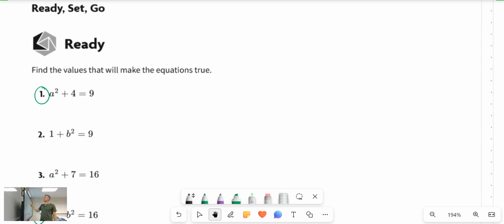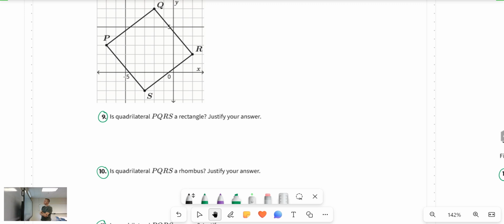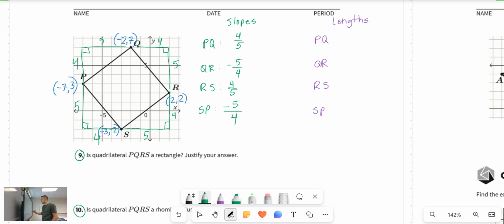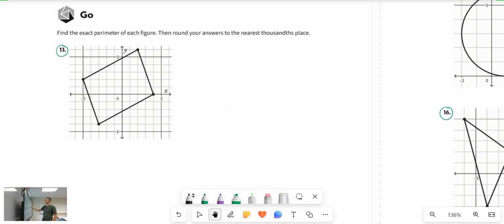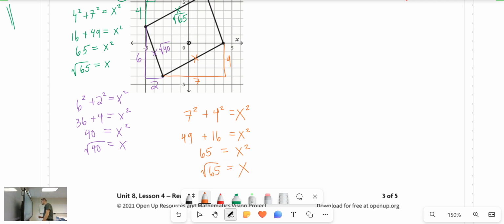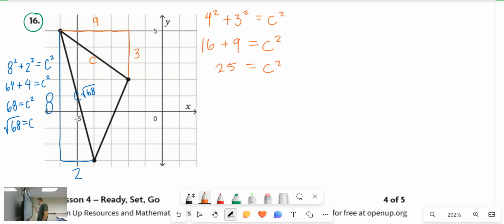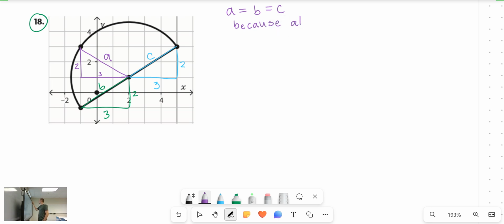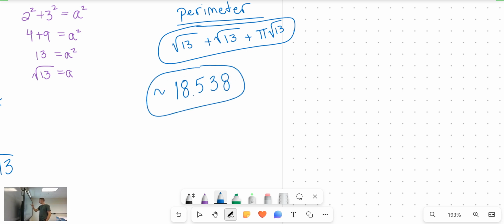M1_8.4_HW Helper